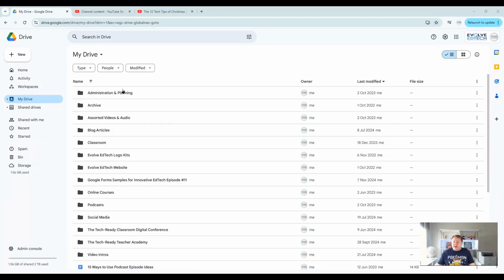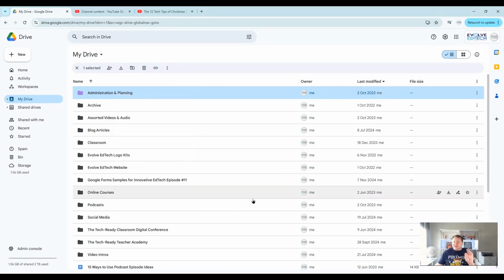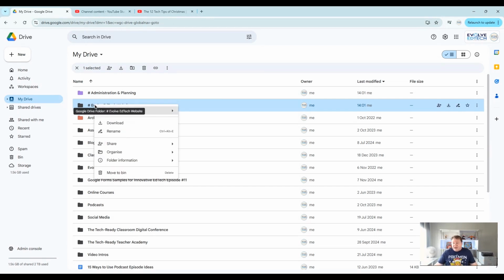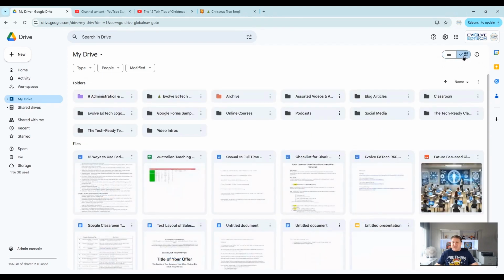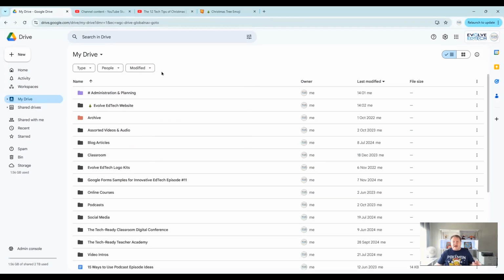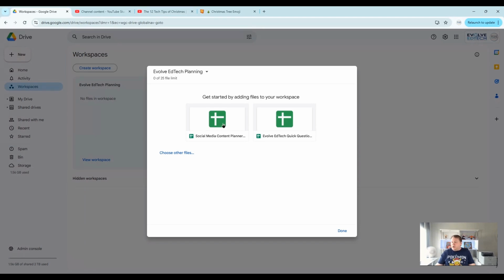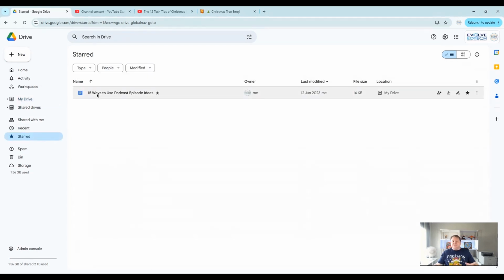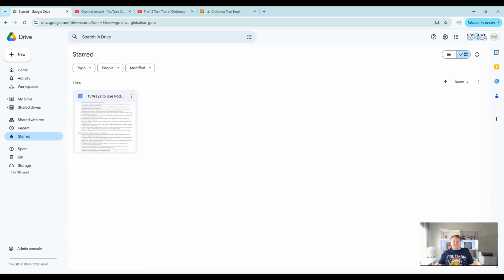The 12 Tech Tips of Christmas | Day #3 - 2024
Welcome to Day 3 of The 12 Tech-Tips of Christmas for 2024. In this video we share some simple trips to help you make the most out of Google Drive.

Join us again tomorrow for Day 4 of The 12 Tech-Tips of Christmas 2024.

🎉 Introducing: The Tech-Ready Teacher Digital Conference – January 2025 🎉

Over the last six months, we’ve been hard at work creating our first-ever annual digital conference designed especially for educators like you who are ready to embrace educational technology and level up their teaching practice.

🗓️ When: January 2025
💻 What: 10 Pre-Recorded Sessions
💥 Cost: 100% FREE – Yours to Access for LIFE

Here's a sneak peek at just some of the incredible sessions coming your way:
⭐ Five AI Tools Every Educator Should Know About
⭐ Get Creative with Comics
⭐ Do More with Google Docs
⭐ Professional Development for Educators

Why You’ll Love This Conference
✅ FREE Professional Development – No strings attached, just pure value.
✅ Pre-Recorded & On-Demand – Watch anytime, anywhere, at your own pace.
✅ Certificate of Completion – Perfect for your portfolio and professional growth.

This conference is built for educators who want to grow, connect, and thrive with edtech – and we’d love for you to join us for the launch of what we hope will become an annual tradition.